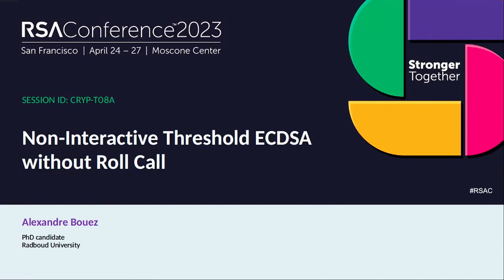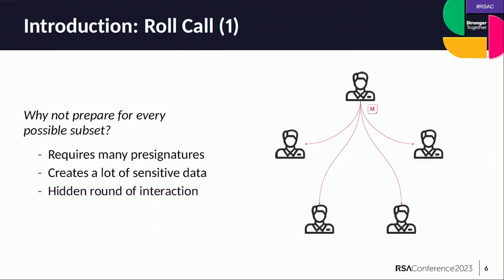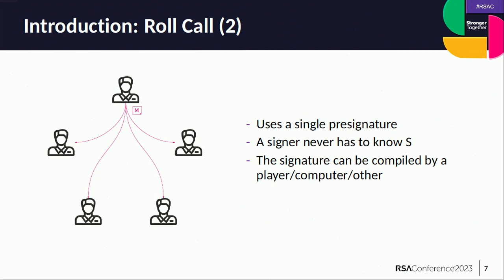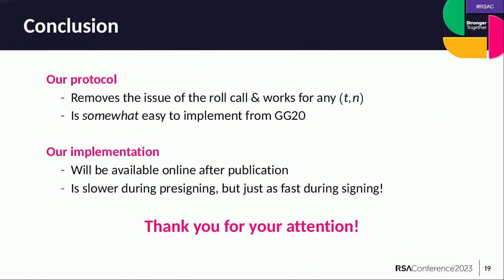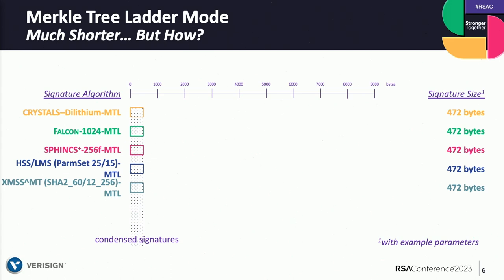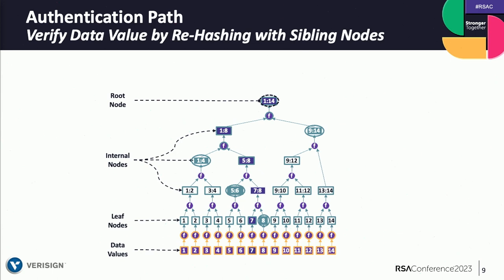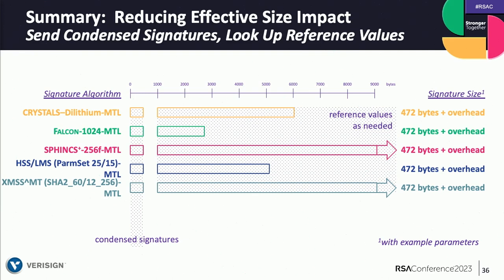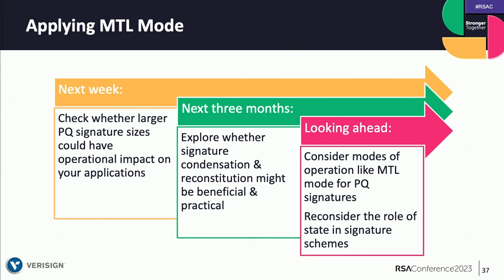Digital Signatures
Presenters:
Alexandre Bouez, PhD candidate, Radboud University
Dr. Burt Kaliski Jr, Senior Vice President and CTO, Verisign

This Cryptography session will cover the following topics: Topic 1: One Round Threshold ECDSA without Roll Call Topic 2:Merkle Tree Ladder Mode: Reducing the Size Impact of NIST PQC Signature Algorithms in Practice